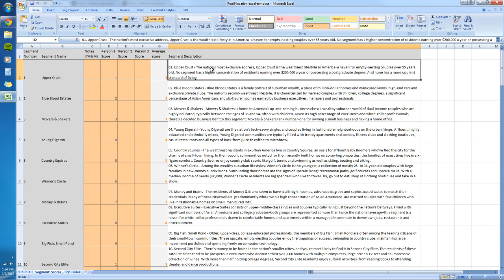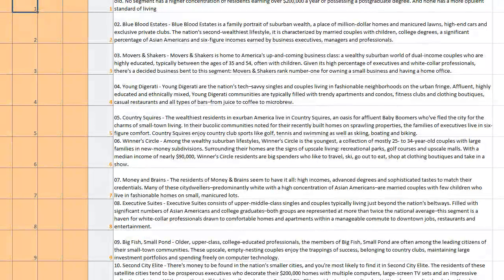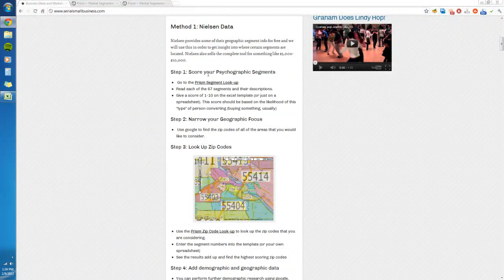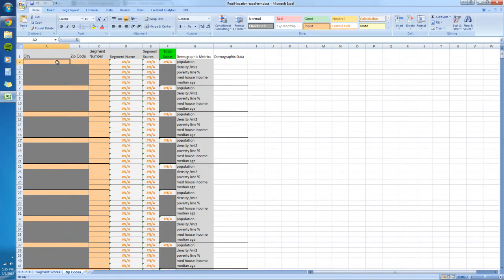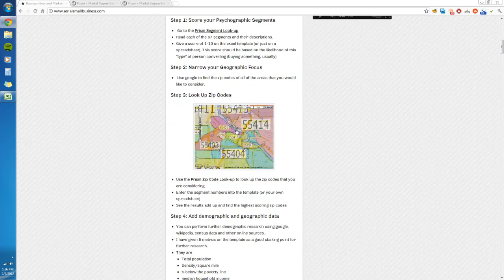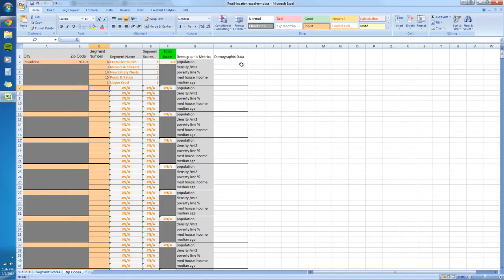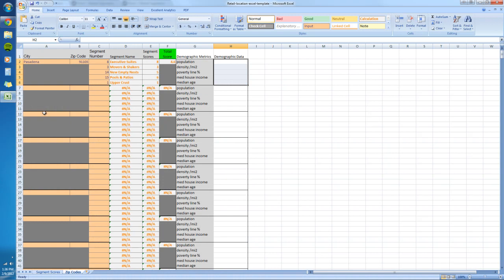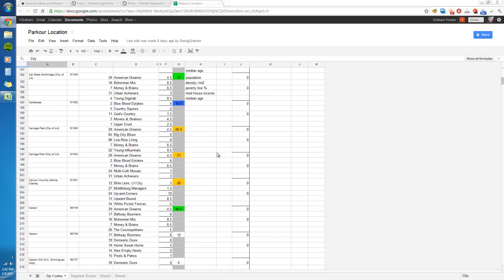Where To Start Your Retail Business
Follow along with the blog post and get an excel template

Your business location is the most important factor in the success of a retail store. Here are step by step instructions to run an psychographic analysis to find where your customers are located and where to start your retail business using free Neilsen data.